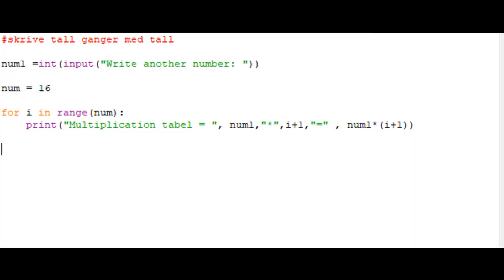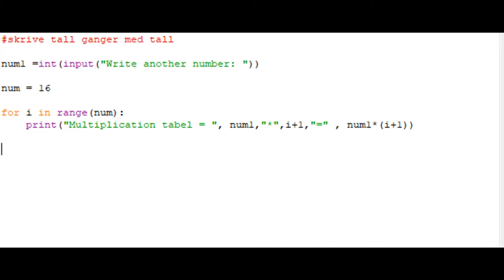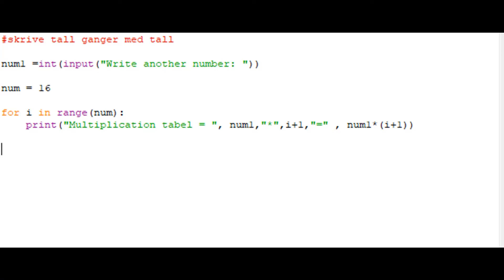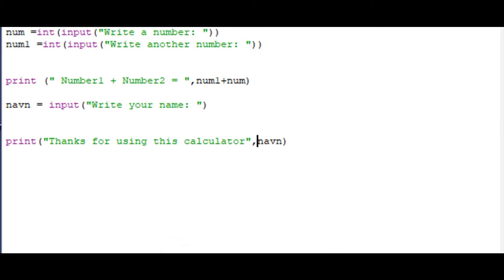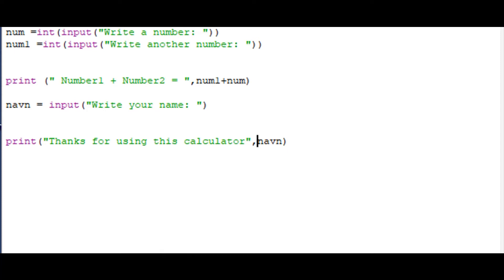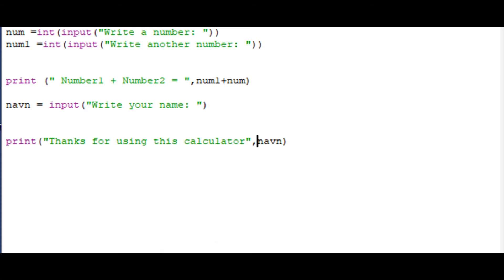How to make a great car game with python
In this video, I show two pages that are very helpful for making a really fun car game on Python. These two codes are very important and are good if you learn this. The upcoming videos, about Python, will be about small tags that are useful. All this we need to make the game itself.

Musikk i denne videoen:
Lytt uten annonser med YouTube Premium
Sang:
Invincible
Artist:
DEAF KEV
Writers:
Holly Knight, Simon Climie
Lisensiert til YouTube av
AEI (på vegne av NCS); Abramus Digital, UMPI, IMPEL, Featherstone Music (publishing) og 13 organisasjoner for musikkrettigheter